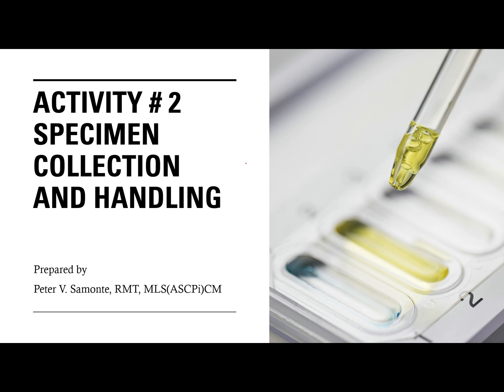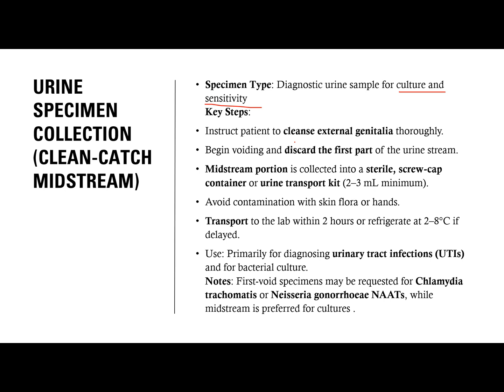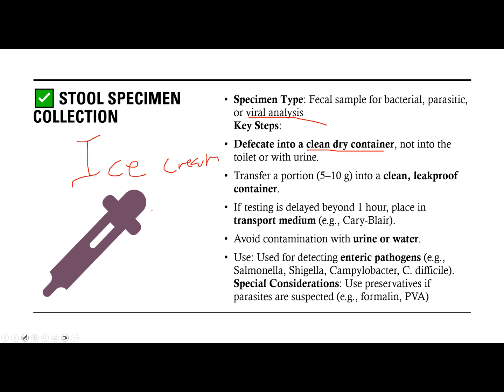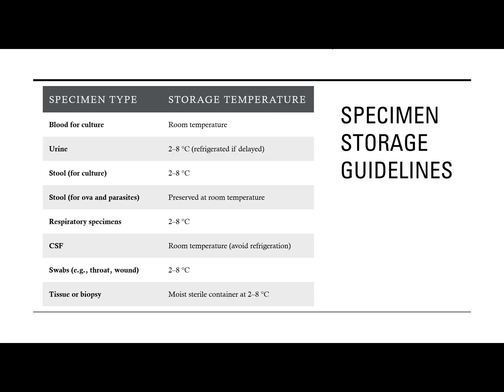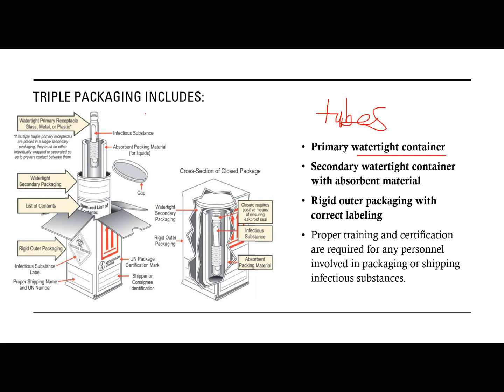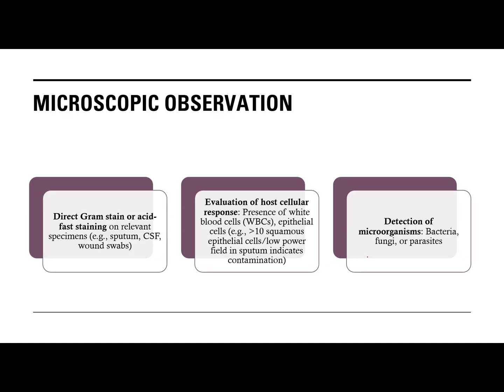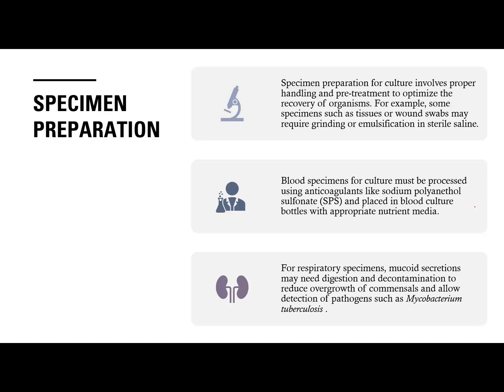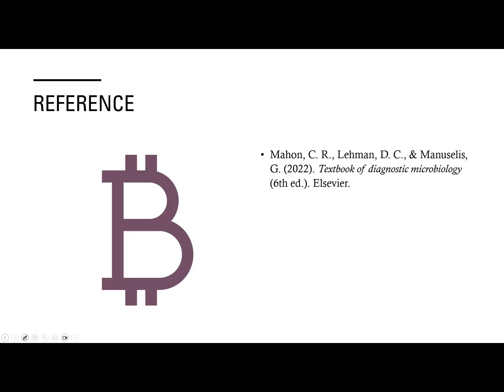ACTIVITY 2 SPECIMEN COLLECTION AND HANDLING